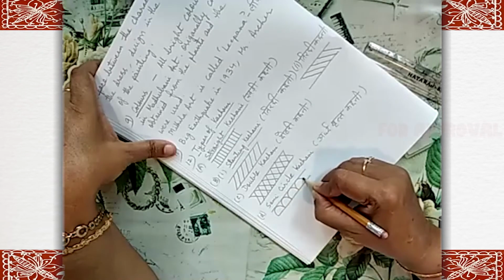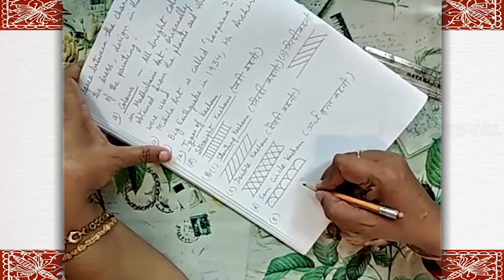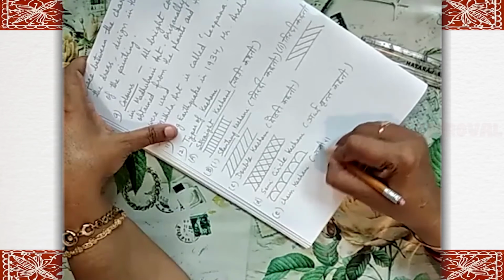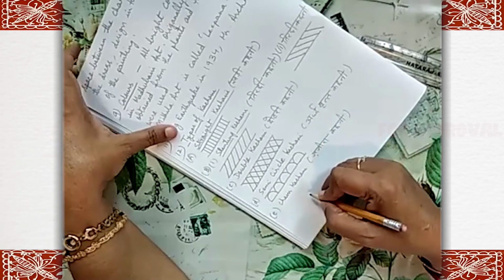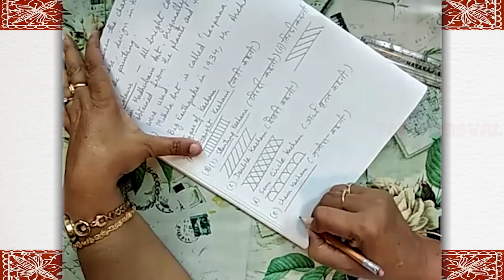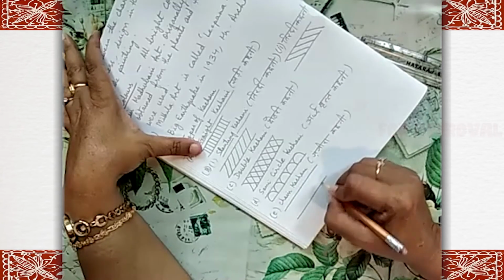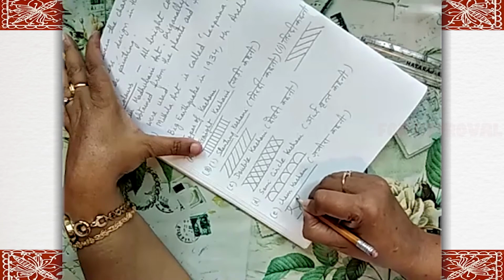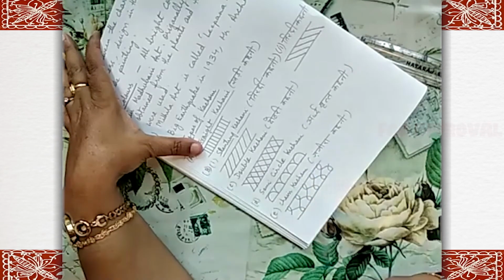Basics of Madhubani Art - A tutorial for beginners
This video for beginners teaches Basics of Madhubani Art